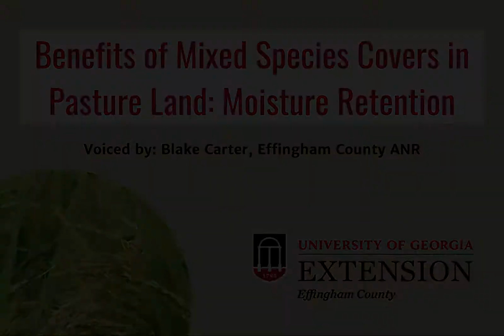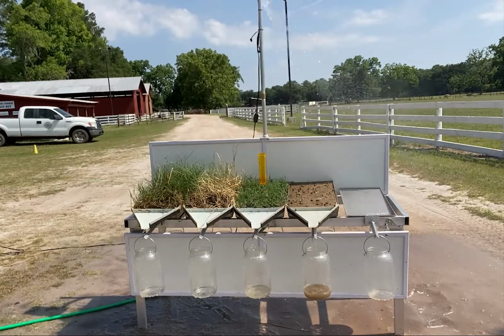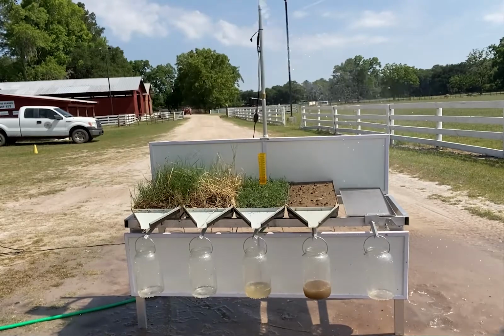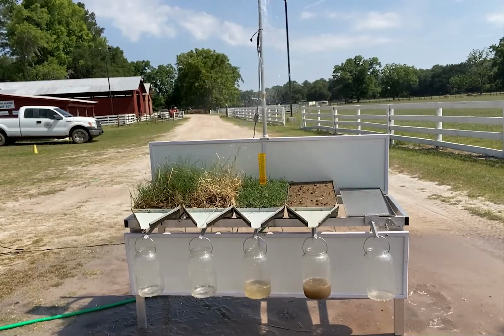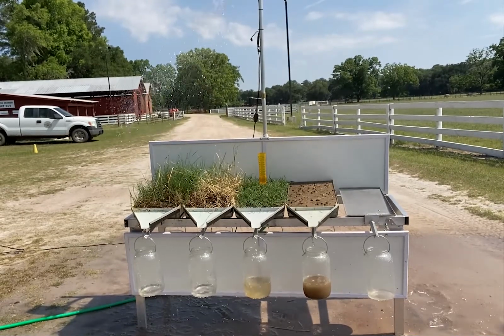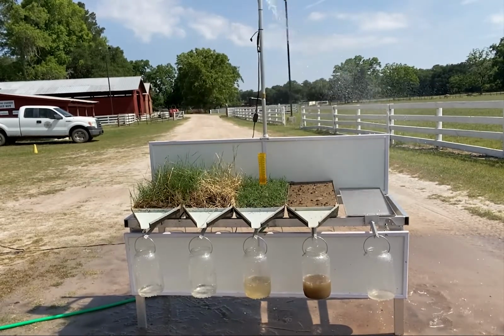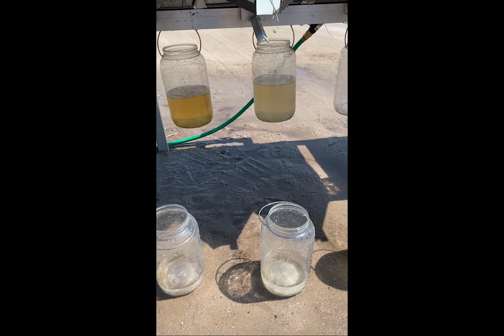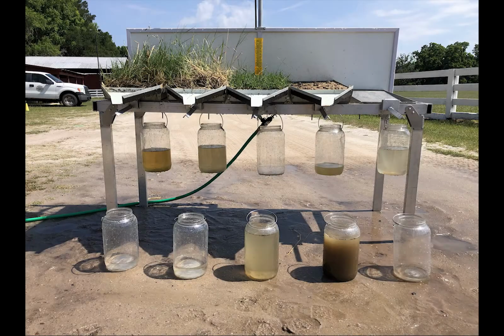Benefits of Covers and Multi-Species Covers in Pastureland: Moisture Retention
Rainfall Simulator showing importance of proper grazing and cover mixes.